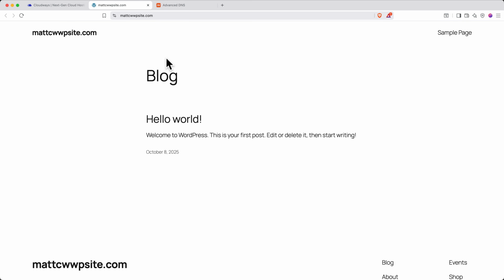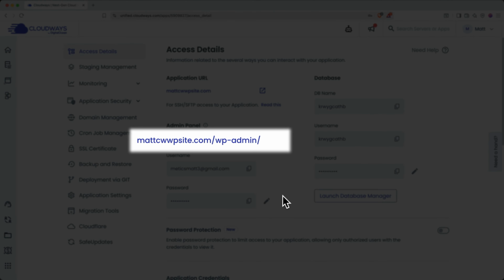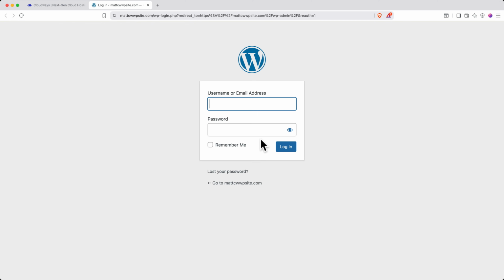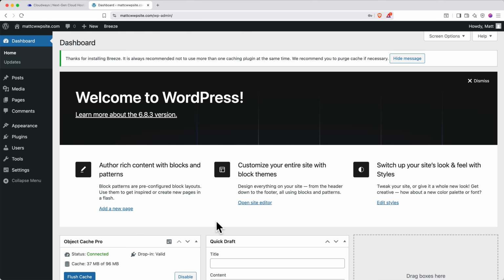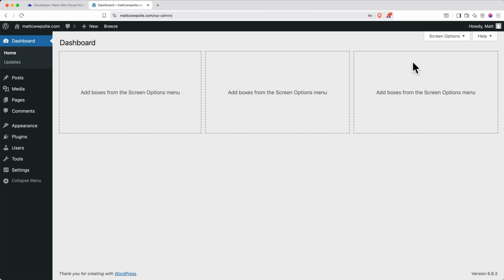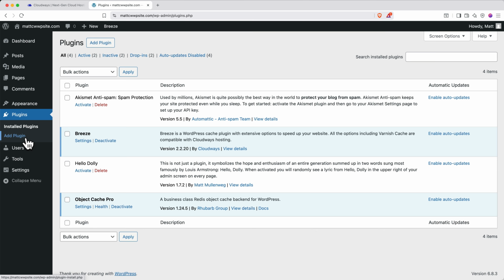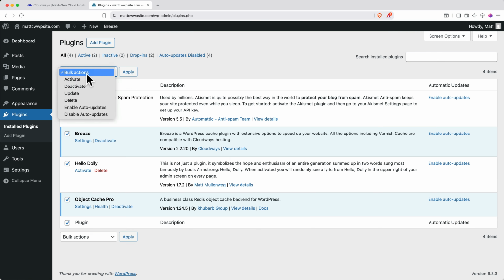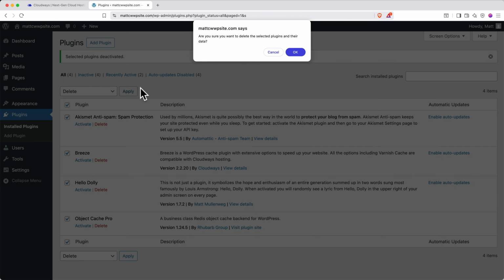Cloudways WordPress Setup Tutorial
Learn how to set up WordPress on Cloudways from start to finish. This step-by-step tutorial shows you how to access your dashboard, remove default plugins, and prepare a clean, optimized website ready for customization.